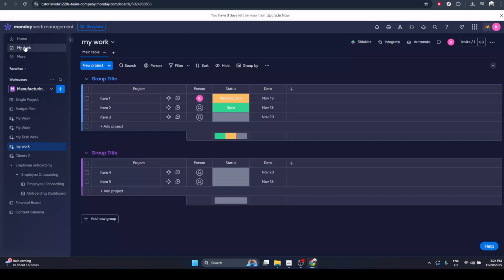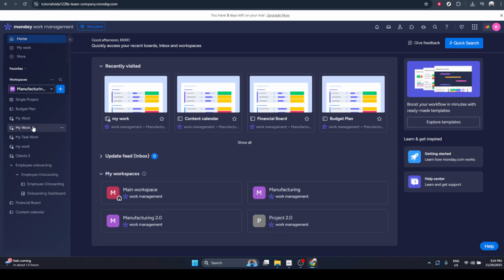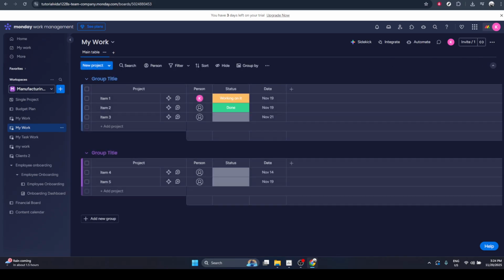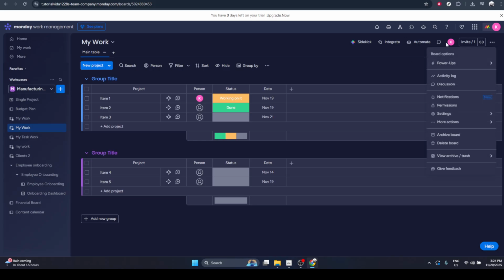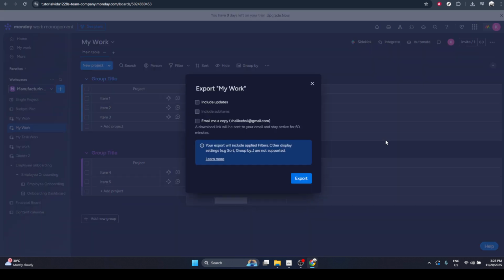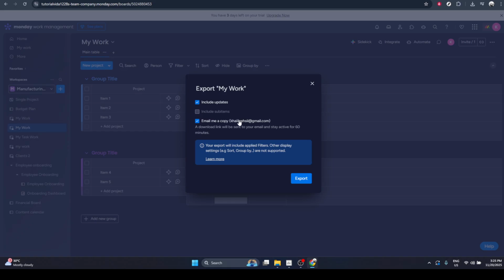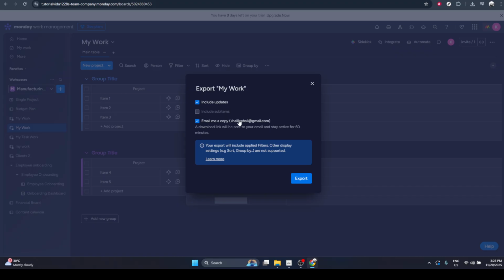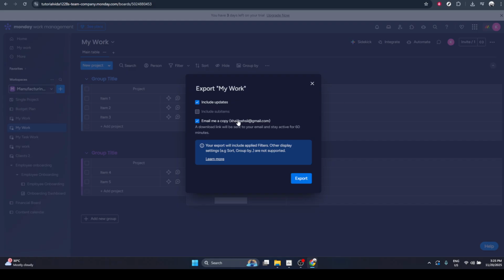How to Print a Board Monday.com | Quick Guide 2025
In this video, you’ll learn how to print a board in Monday.com to share project overviews, track progress offline, and keep your team aligned.